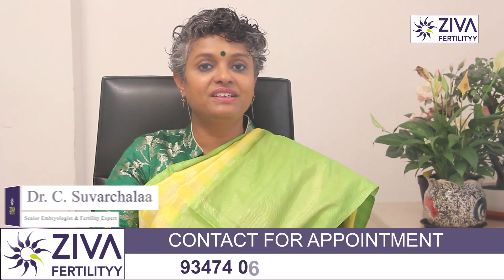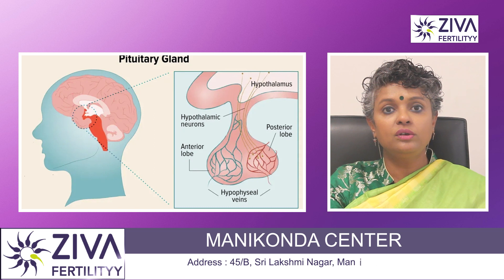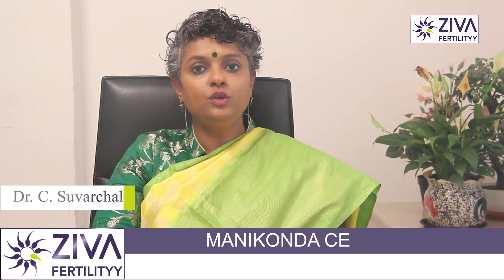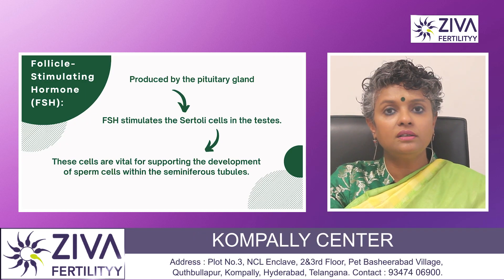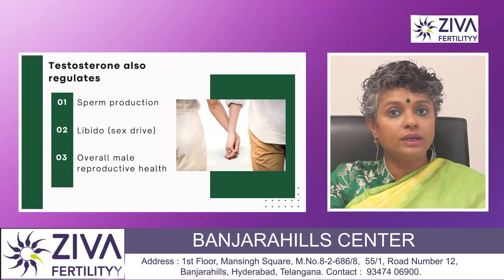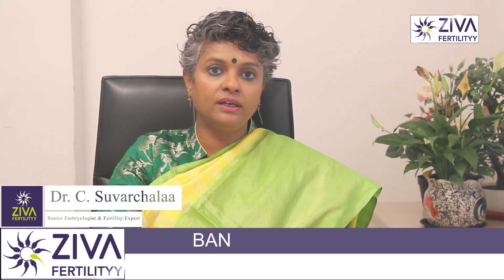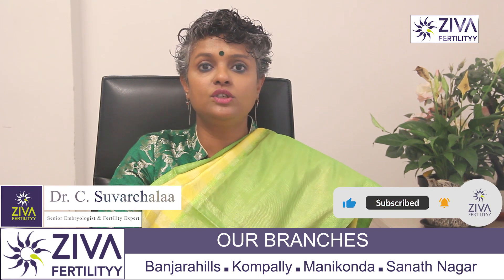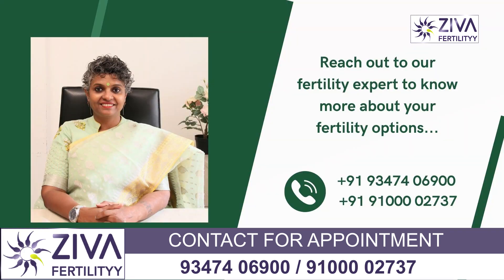6 Important Male Hormones || Fertility Tips || Dr C Suvarchalaa || ZIVA Fertilityy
Dr. C Suvarchalaa (Scientific Director, Masters in Clinical Embryology (Australia & UK, PhD (Genetics)) - Topic: "  6 Important Male Hormones " - ZIVA Fertilityy English -  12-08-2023

Ziva's Success story:
1)  22+ Years of Experience
2)  Around 90% Success Rate
3)  10,200 ICSI Cycles
4)  2,200 IVF Cycles
5)  4+ Centers in Hyderabad